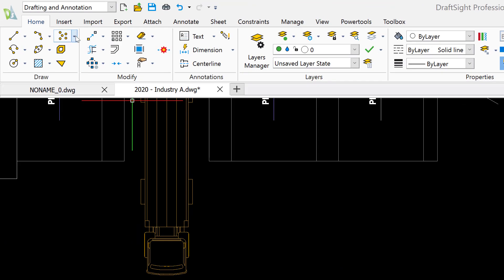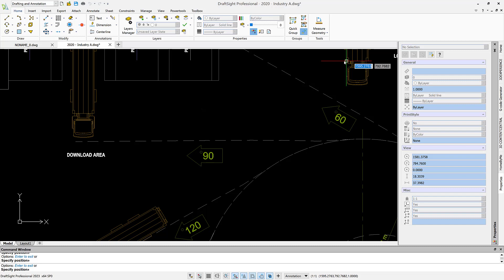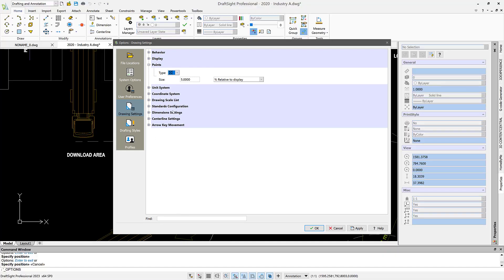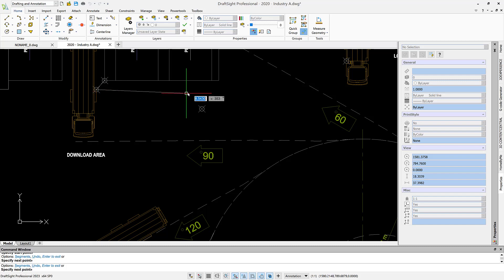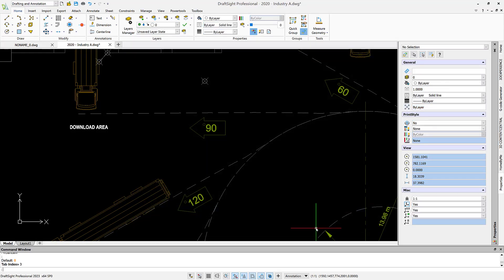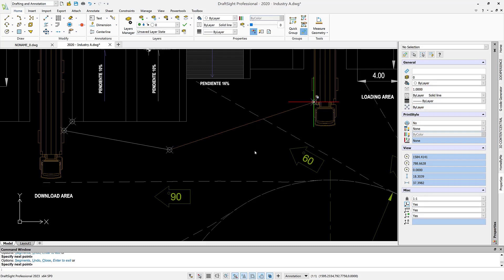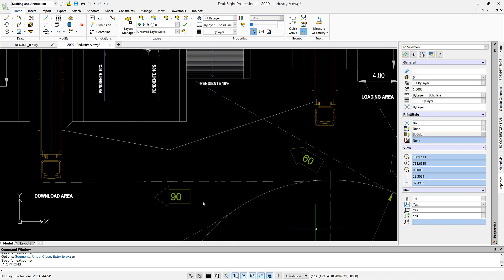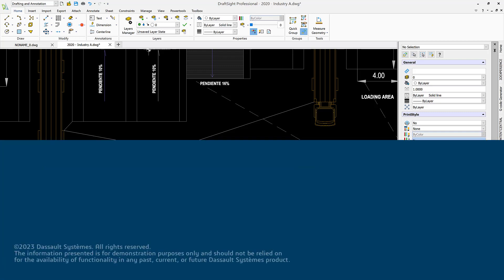POINT Entity in DraftSight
In DraftSight, the POINT entity is a powerful tool that enables users to construct geometries with precision and control. With the ability to create and customize POINT entities, users can easily add points to their drawings and use them as reference for further design.

As a user, you have complete control over the visibility and entity snaps of your POINT entities. This means that you can easily toggle the visibility of individual points and choose which points to snap to when drawing. Additionally, you can customize the appearance of your POINT entities, including their size, color, and style.

With its intuitive design and powerful features, the POINT entity in DraftSight is a versatile tool that can be used by engineers, architects, and designers alike to create accurate and detailed drawings. Whether you're creating a complex 3D model or a simple 2D sketch, the POINT entity is an essential feature that can help you achieve your design goals with ease and precision.